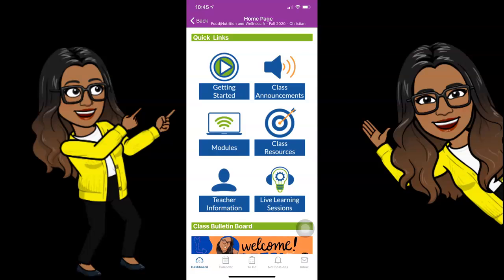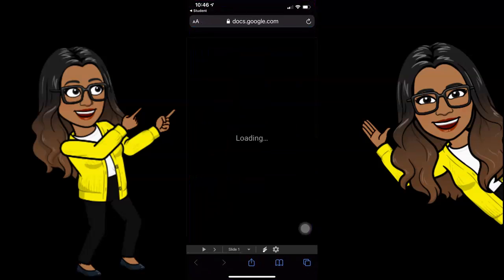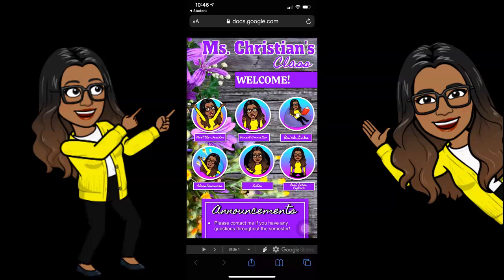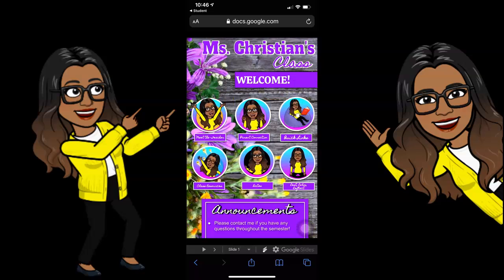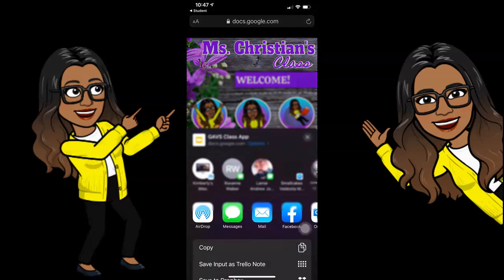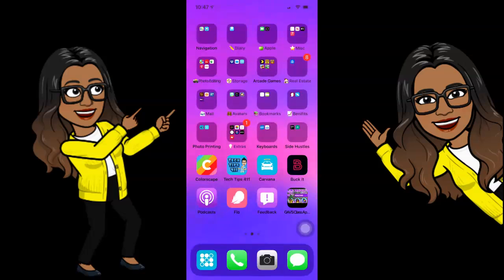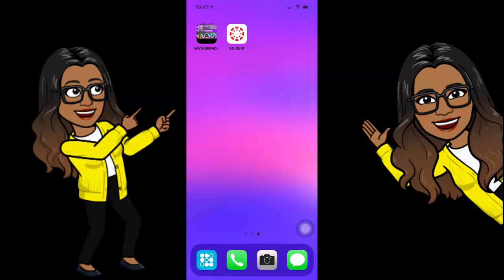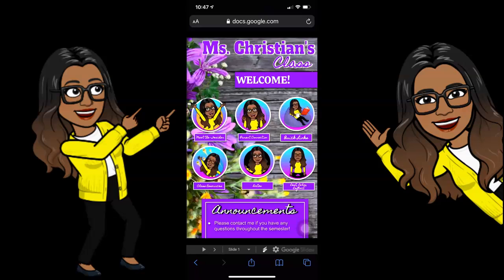Class App Video Tutorial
Watch the video on how to add a bookmark to the home screen of your cell phone.